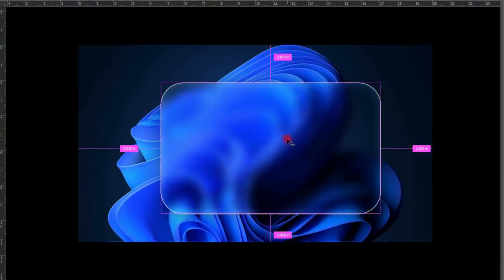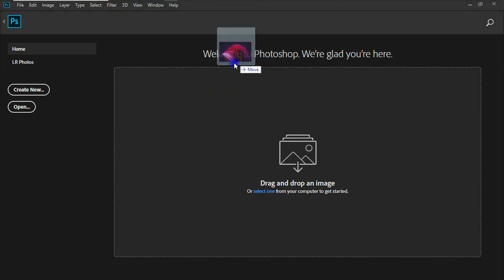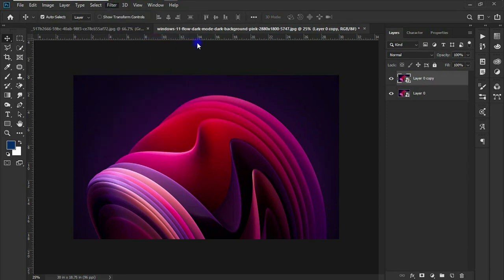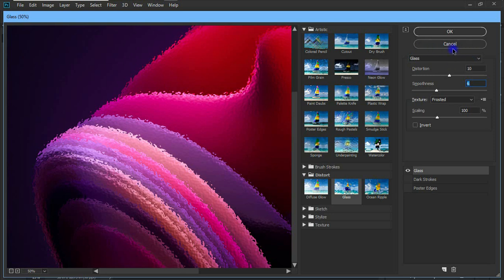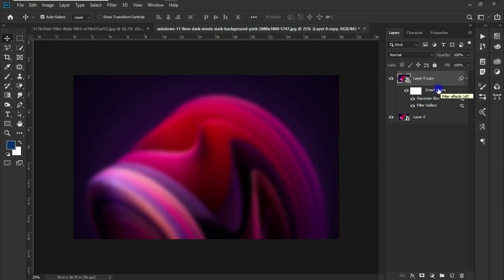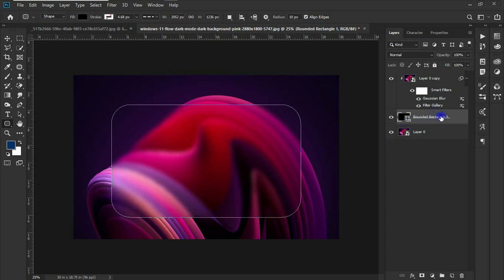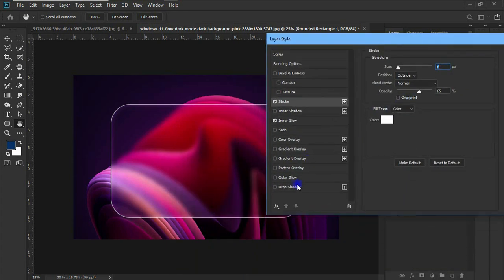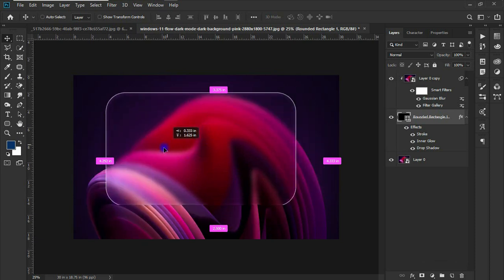How To Create Glass Morphism Effect In Photoshop Tutorial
In this tutorial, you will learn how to create an awesome glass morphism effect in Adobe Photoshop. I will show you step by step how to easily create a glass effect in Photoshop.

Kindly pack all your Photoshop tools and follow my lead as we design how to create an awesome glass morphism effect in Adobe Photoshop tutorials in a few steps, and make sure to watch this video till the end so you don't miss out on anything.

I also take orders for Designing, Printing, and Transcription Services

With regards,
Team Blaben